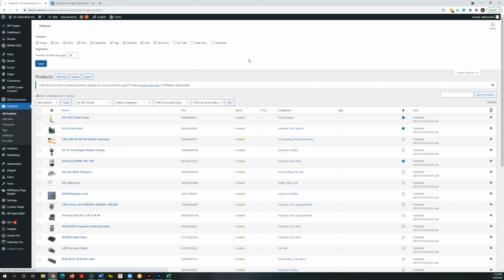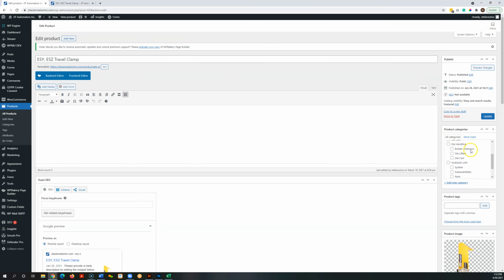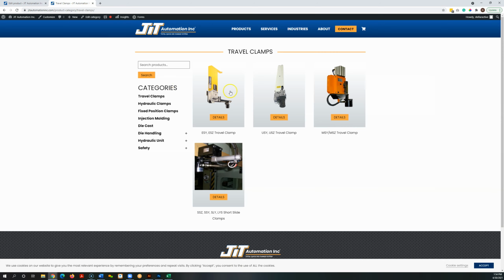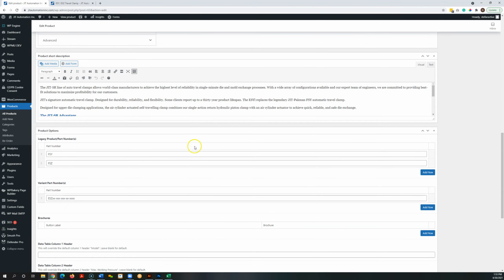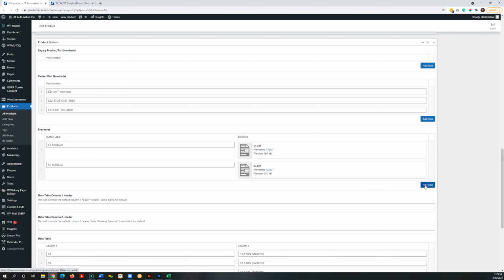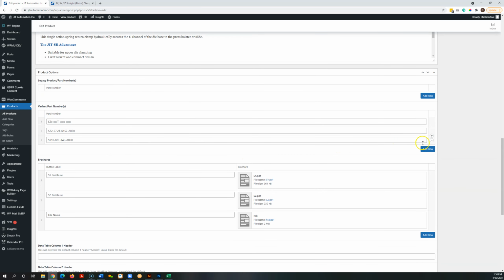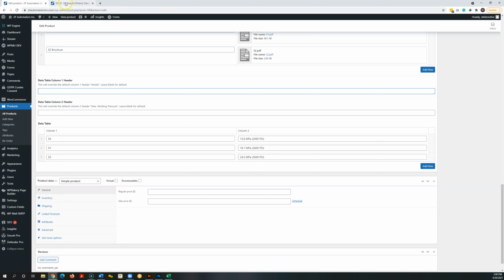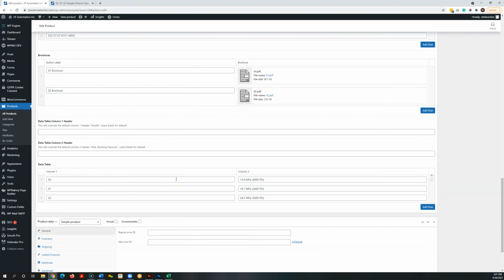Jit Automation - Product Updates